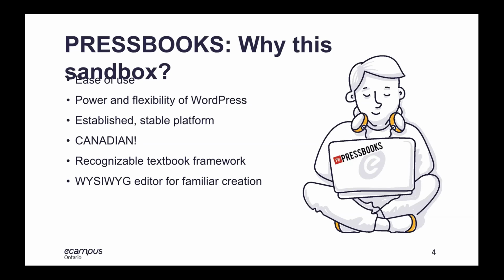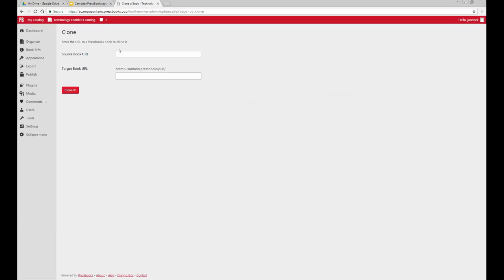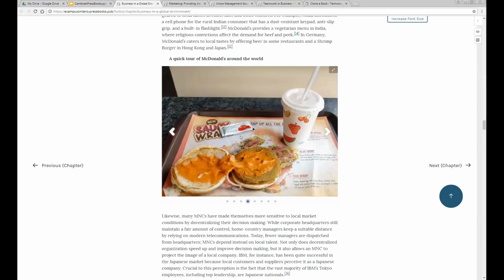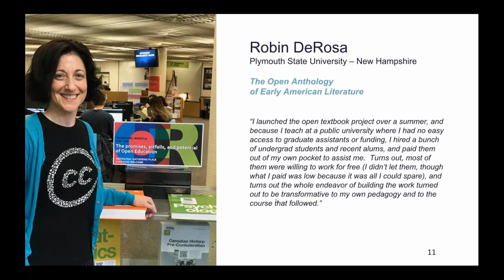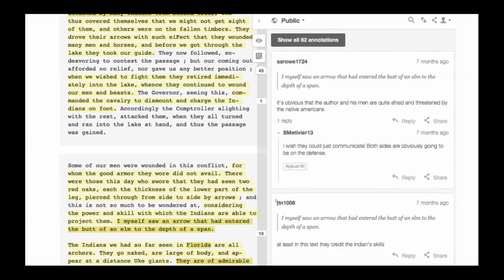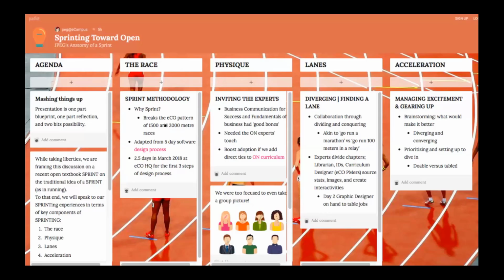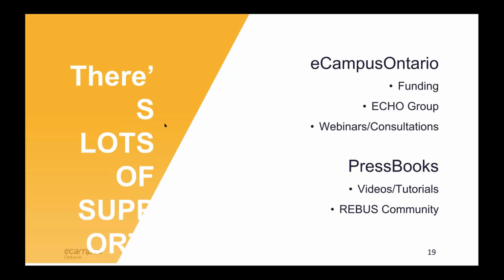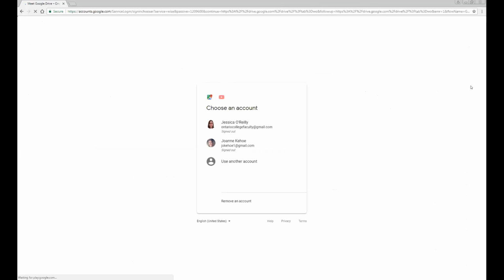Adopt a Textbook or Build Your Own | Open Day May 31, 2018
Did you know that there are hundreds of textbooks available to you right now, for free? Learn how to locate, adopt and adapt existing open textbooks, and how to create your own textbook using Pressbooks, a book production software program that has a ton of exciting new features!

Learning Outcomes:

Participants will be able to identify existing Open Education Resources (OER), examine the Pressbook software program and the affordances it offers learners

Facilitator: Joanne Kehoe, eCampus Ontario